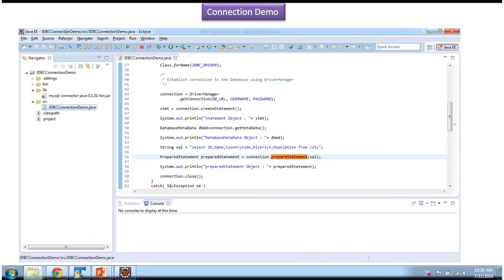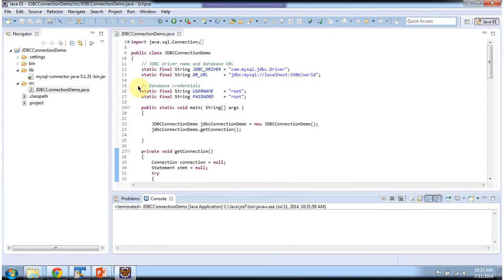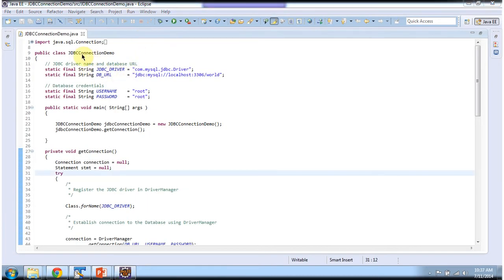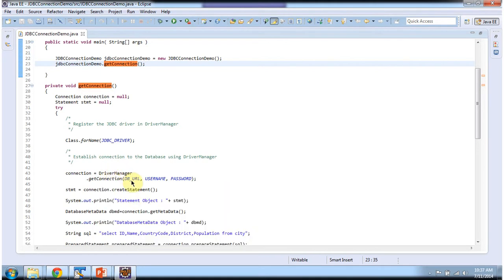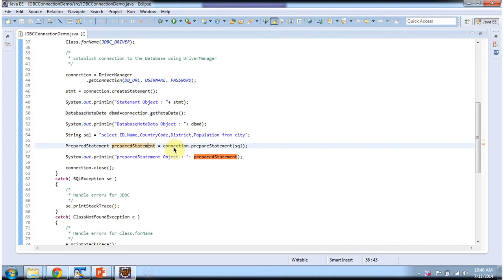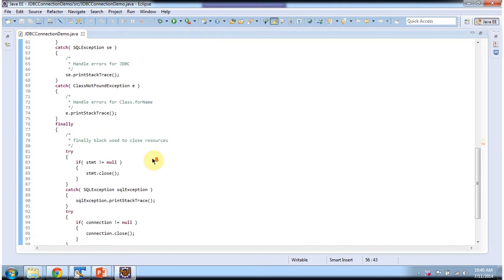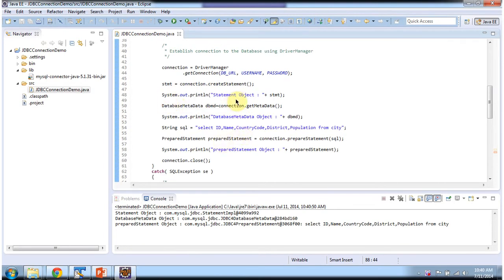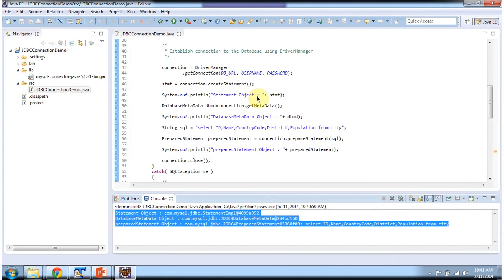JDBC Connection: Hands-On Demo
In this video, we're thrilled to present a hands-on demonstration of JDBC Connection, an essential component in Java Database Connectivity (JDBC). Whether you're new to Java programming or looking to enhance your database interaction skills, this demo is designed to help you understand the intricacies of JDBC Connection.

JDBC Connection facilitates the establishment of a connection between a Java application and a database, enabling seamless communication and data exchange. Understanding how to configure and manage JDBC Connection is crucial for building robust and efficient database-driven applications.

In this demo, we'll cover:
- Introduction to JDBC Connection: A brief overview of what JDBC Connection is and its importance in database programming.
- Establishing Database Connection: Step-by-step demonstration of how to establish a connection to a database using JDBC Connection in a Java application.
- Performing Database Operations: Practical examples showcasing how JDBC Connection enables the execution of SQL queries and database operations such as inserting, updating, deleting, and retrieving data.
- Connection Management: Best practices for managing JDBC Connection, including connection pooling, error handling, and resource cleanup.

Whether you're a beginner or an experienced developer, this demo offers valuable insights into JDBC Connection and its role in database interaction.

If you find this demo helpful, please consider giving it a thumbs up, leave a comment if you have any questions or feedback, and don't forget to subscribe to our channel for more tutorials, demos, and insights on JDBC, database programming, and Java development.